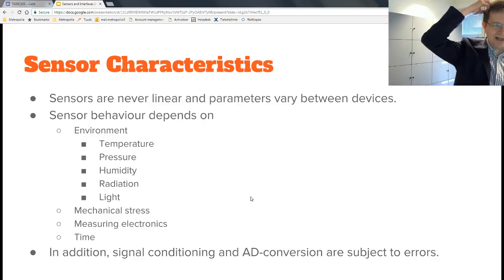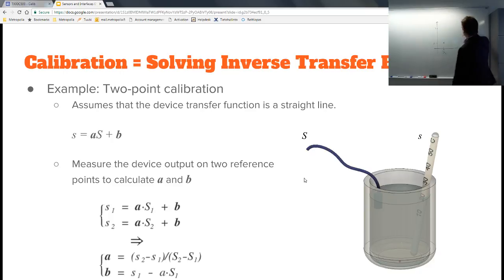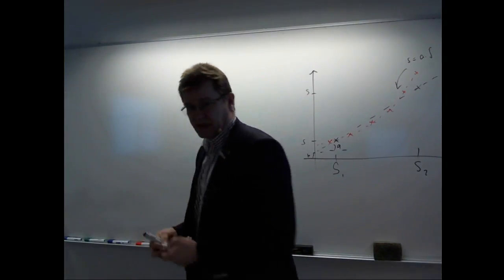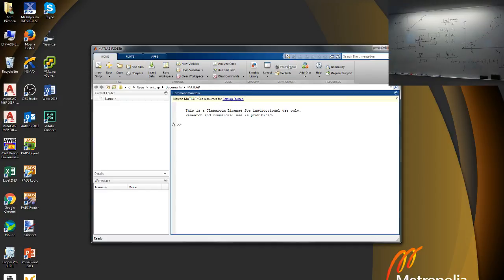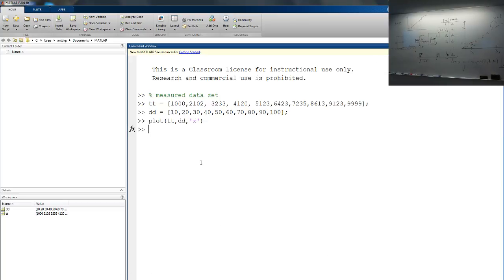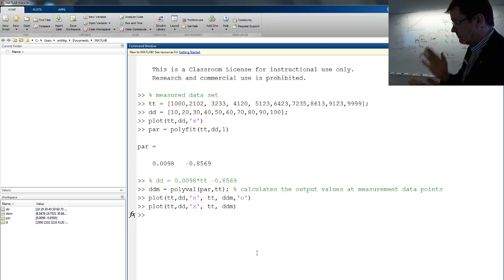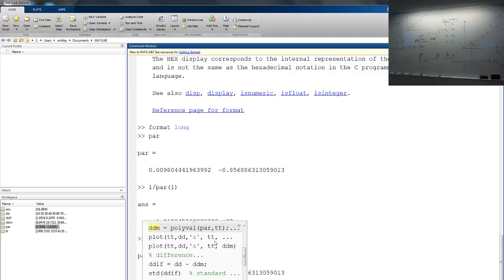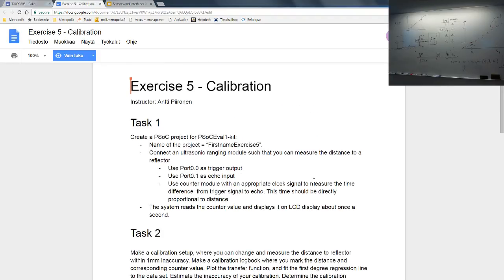Sensors 2018 03 07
Short intro to calibration